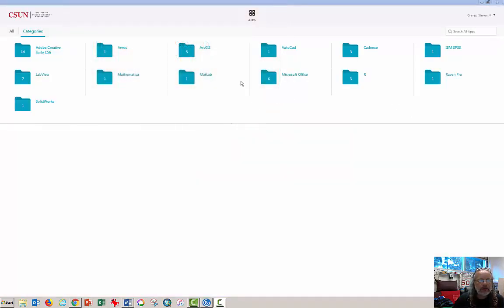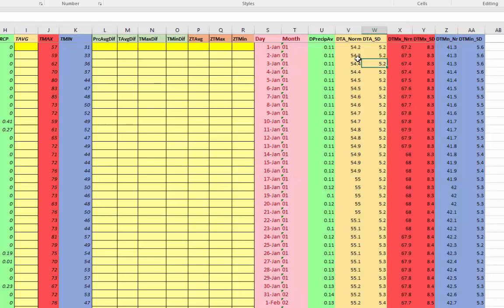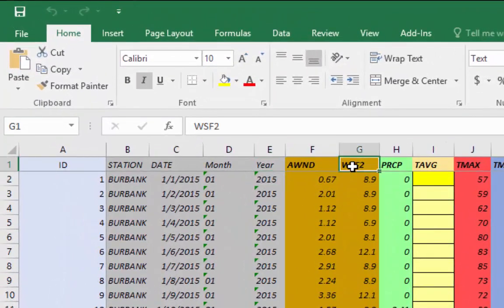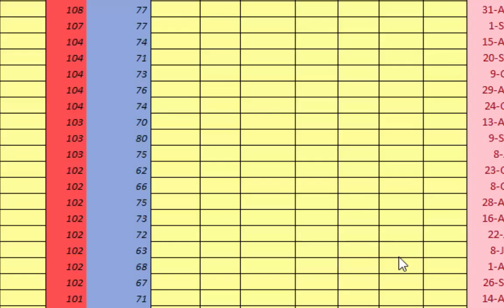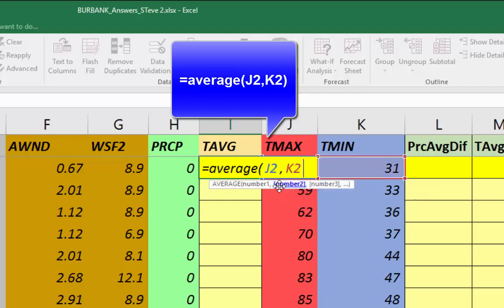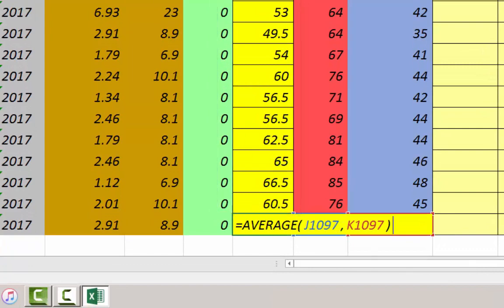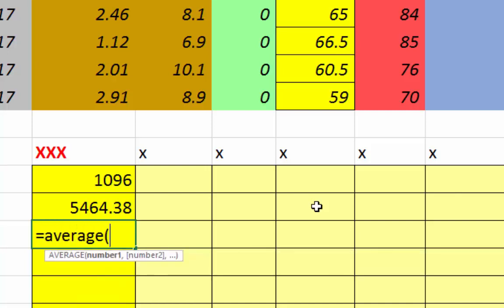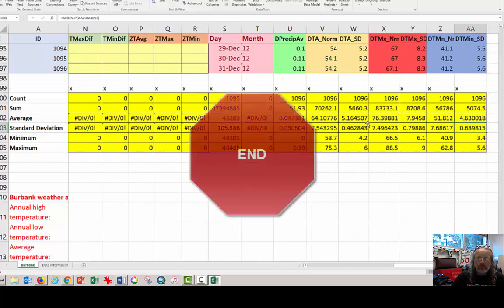CSUN Geography: Burbank Weather and Climate with Excel, Part A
This is part 1 of a series of video tutorials designed to help students learn a bit about climate change in California, and how to use some of the features of Microsoft Excel, while also learning a few basic statistical functions.